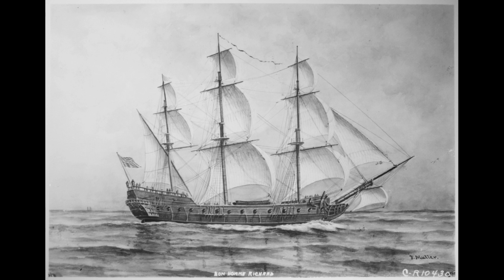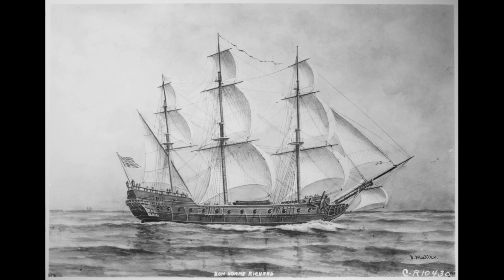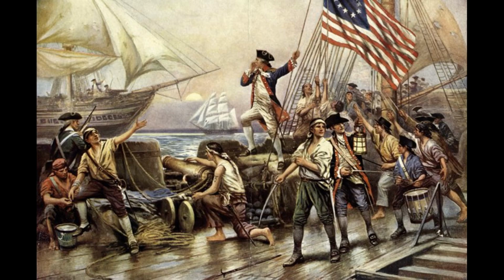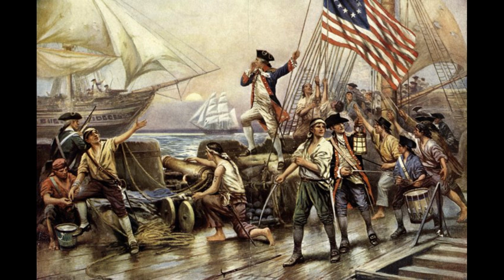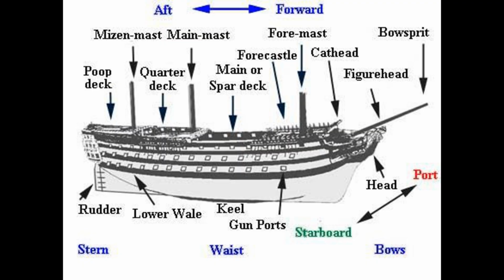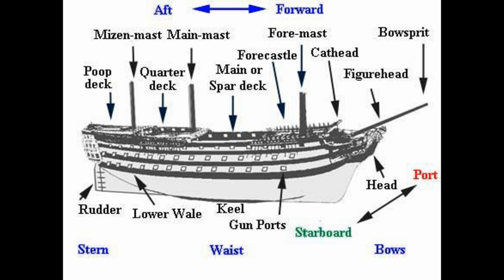HMS Serapis vs USS Bonhomme Richard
A clash between the global naval superpower and an emerging one settled because kids never put anything where its supposed to go, even on a British warship! 😂